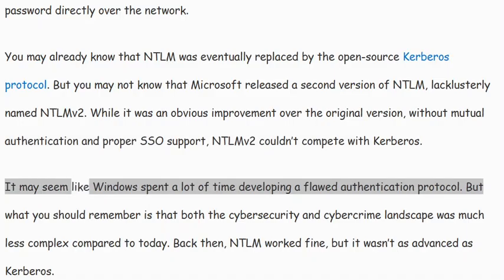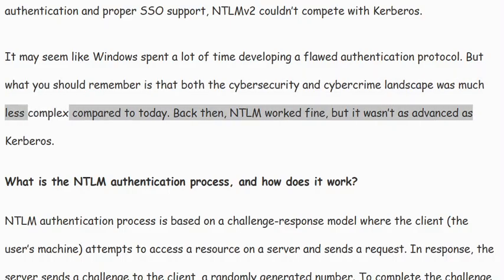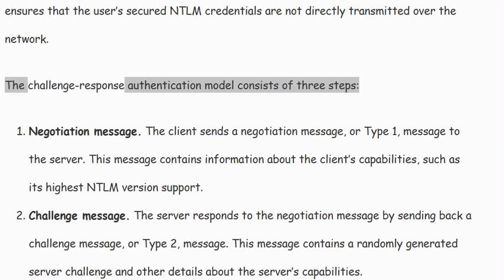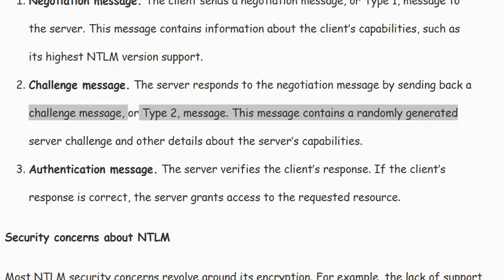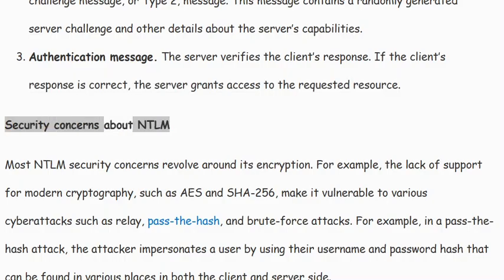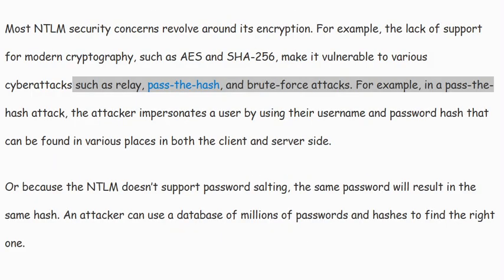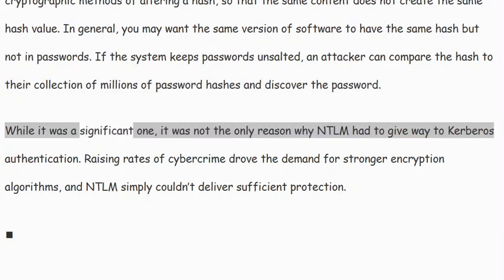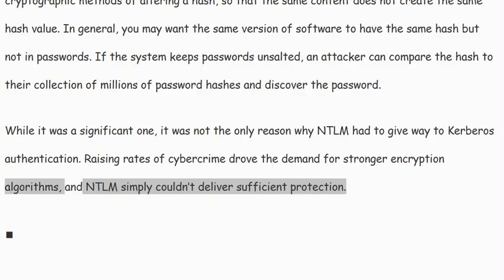What is NTLM? What is the NTLM process?